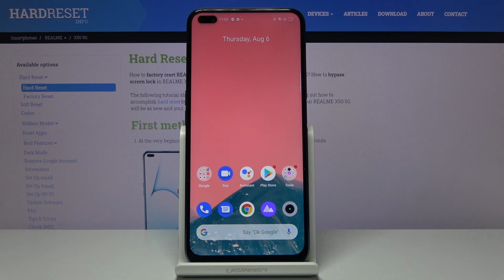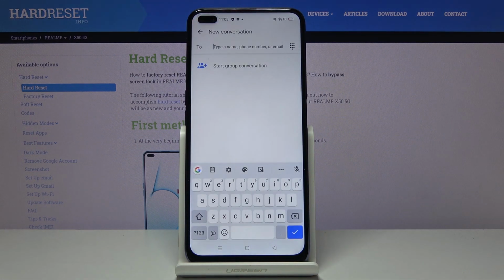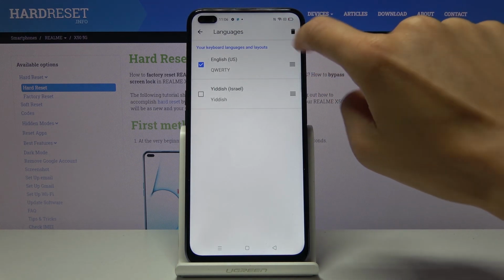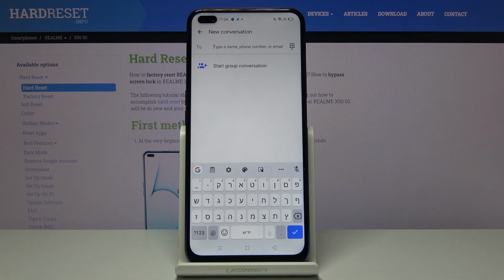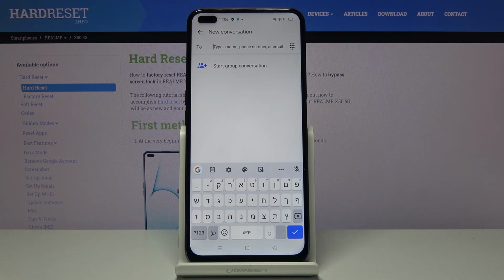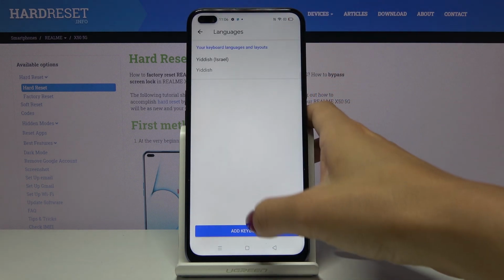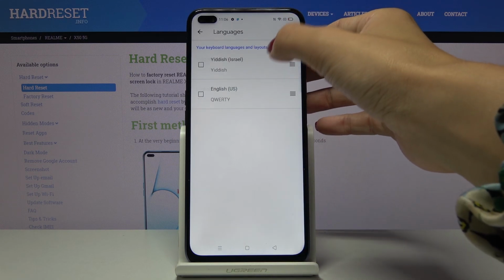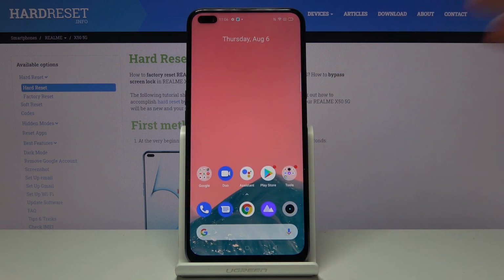How to Change Keyboard Language in REALME X50 5G – Keyboard Settings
Read more info about REALME X50 5G:
Find out how to open the keyboard settings, and then learn how to change the keyboard language in the REALME X50 5G. Select a language from the list of available languages.

How to set up Keyboard Language on REALME X50 5G? How to Find Language Settings in Keyboard on REALME X50 5G? How to Find Keyboard Settings in REALME X50 5G? How to Change Keyboard Language on REALME X50 5G? How to Get Access to Keyboard Language Options on REALME X50 5G? How to Choose a Preferable Keyboard Language on REALME X50 5G?